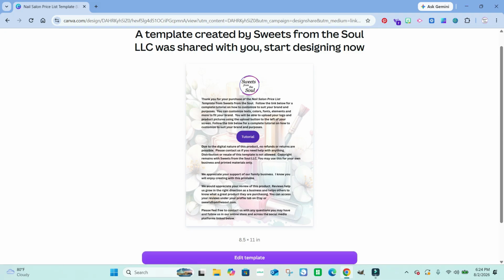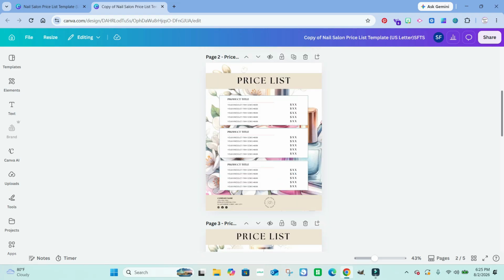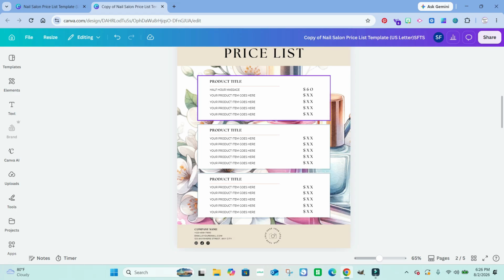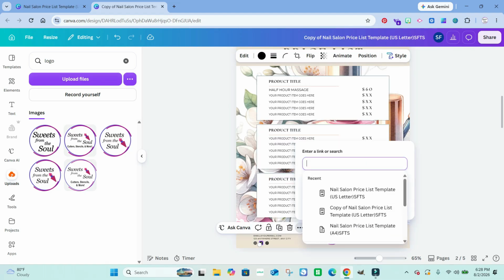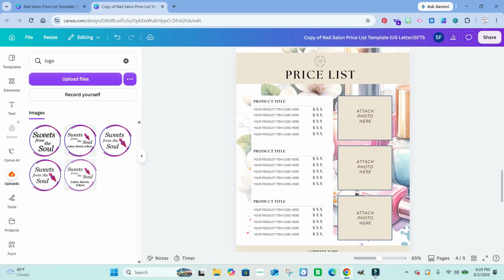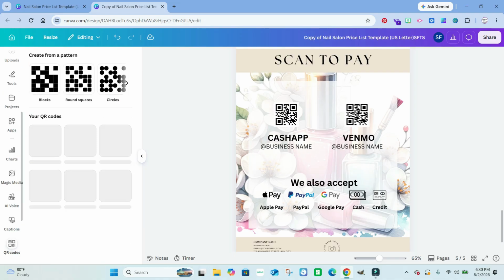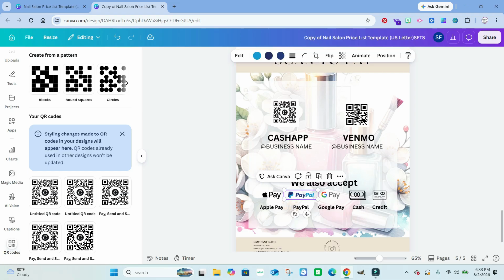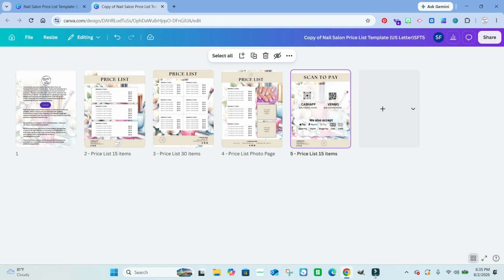Price List Template Tutorial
Our Price Lists Templates with Scan to Pay makes it easy to take your business to the next level.  In this tutorial, you will learn how to edit the templates to fit your business using the free version of Canva.

See all of our Price Lists Templates in our Etsy store.